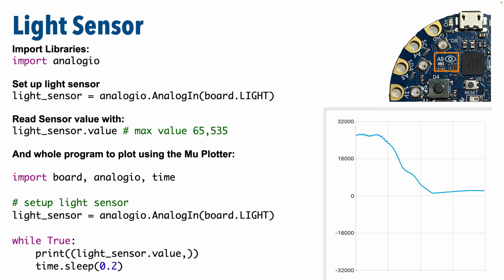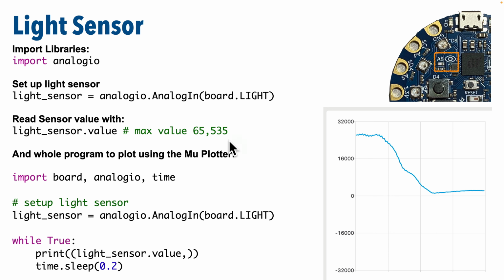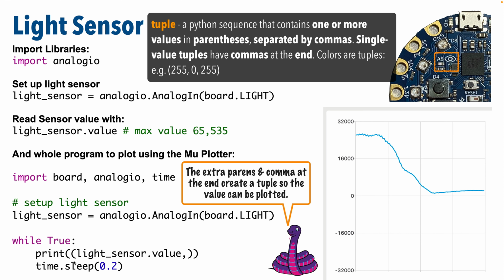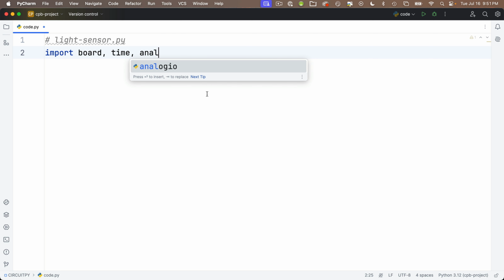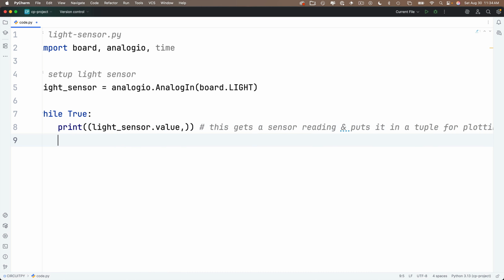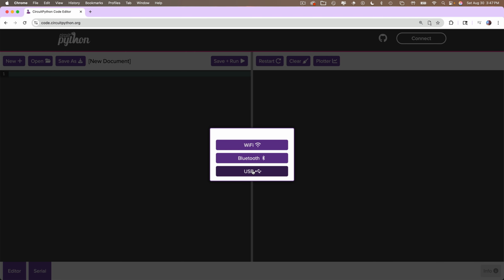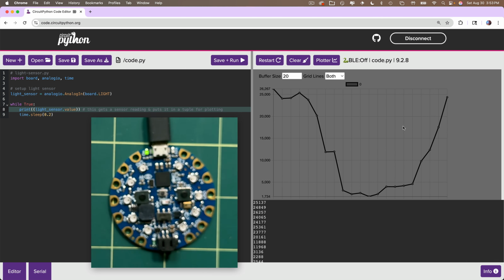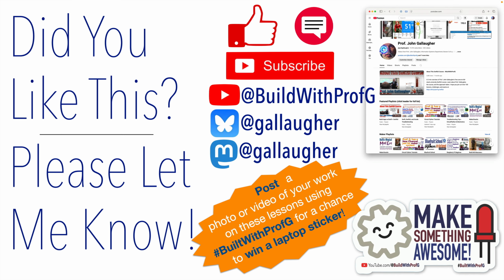Light Sensor and the CircuitPlayground (CircuitPython School)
We'll use the analogio library to set up the light sensor on a CircuitPlayground board (Express or Bluefruit). We'll then get continuous readings from that board, we'll print the results, and we'll download the free Mu software, which includes a real-time plotter linked to CIRCUITPY boards.